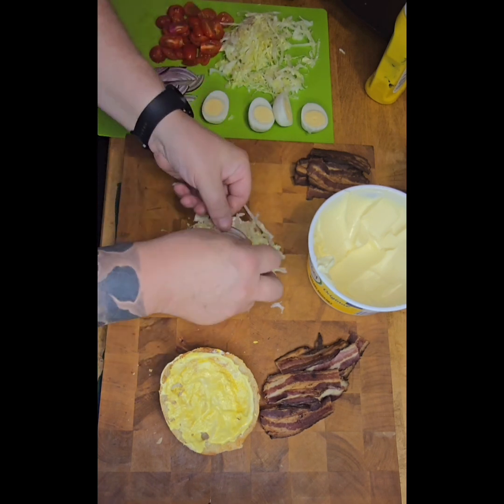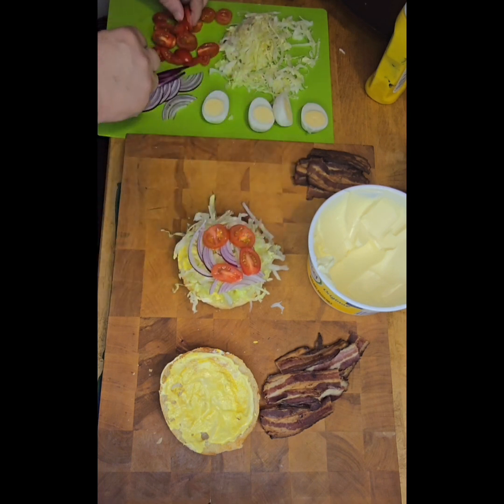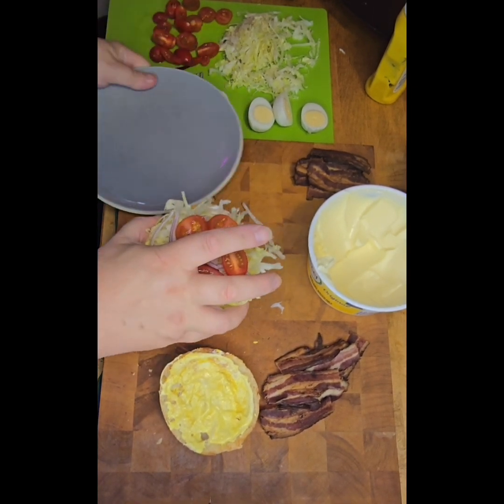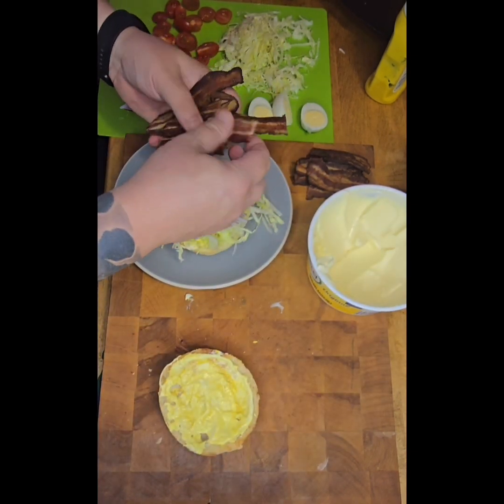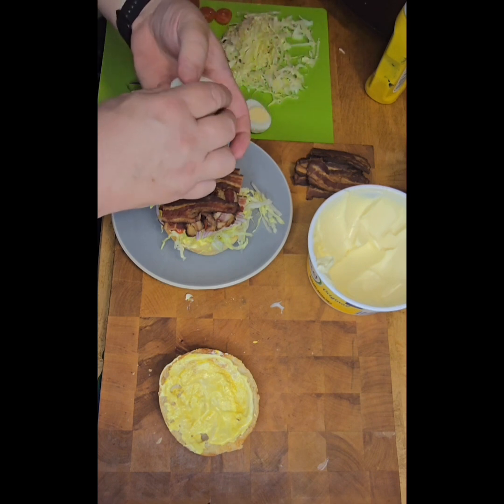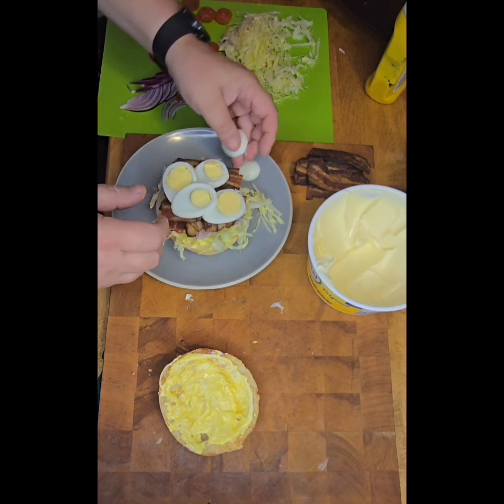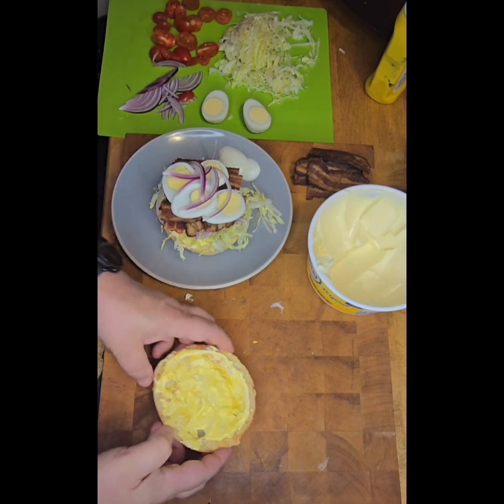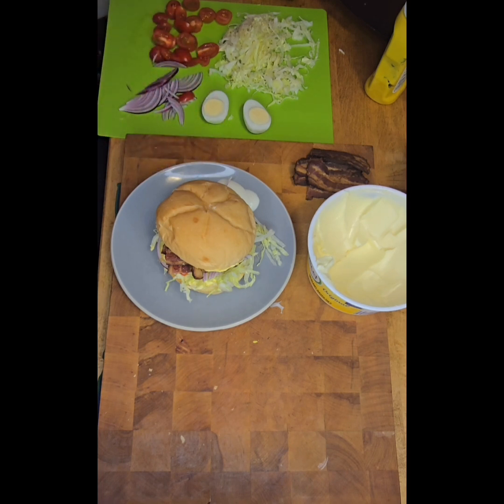I give you the Amazing BLT Supreme.